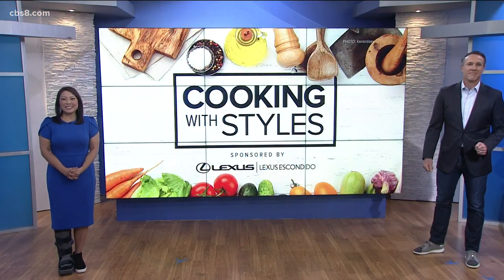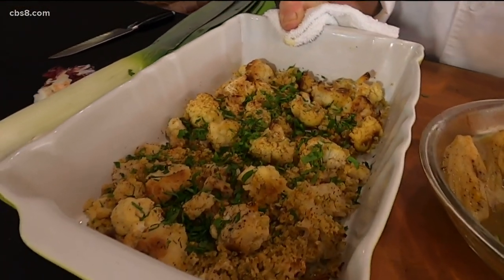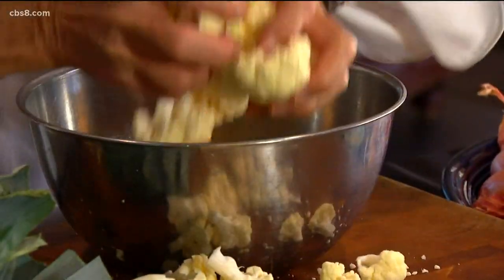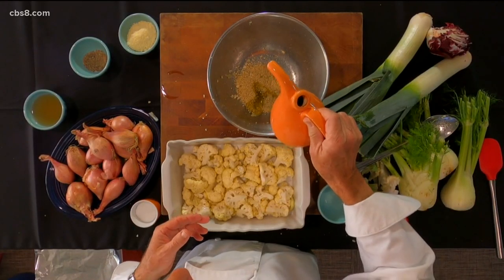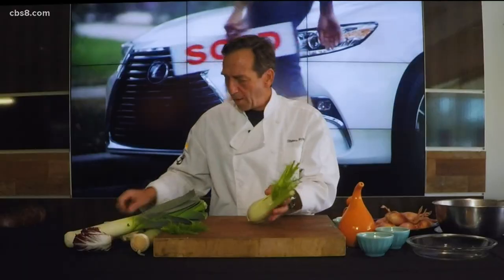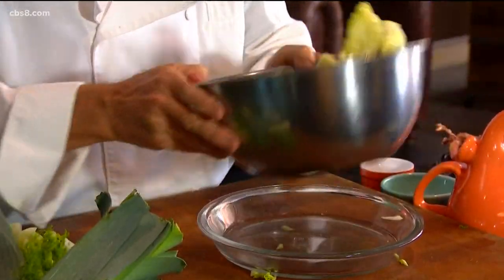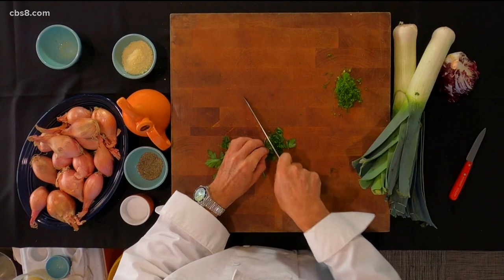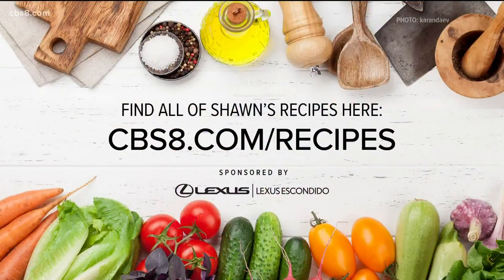Cooking with Styles: Italian Oven Roasted Cauliflower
My father, Hugh, loved vegetables, probably because his father in his second career was a vegetable wholesaler in Portland Oregon, his first was the Lead Conductor on the Trans Candian Railway. And so, we always had different types of veggies growing up and that's where I got my love for vegetables.